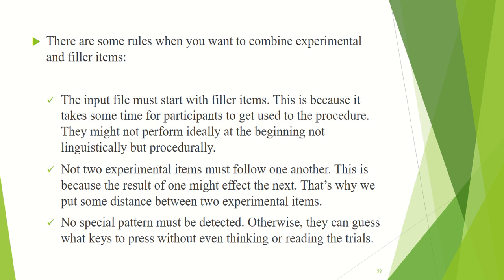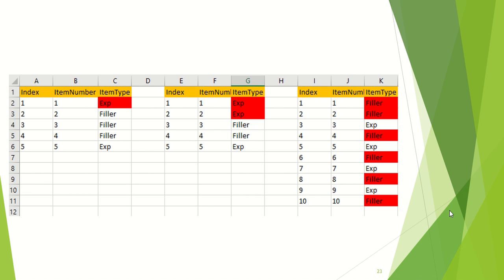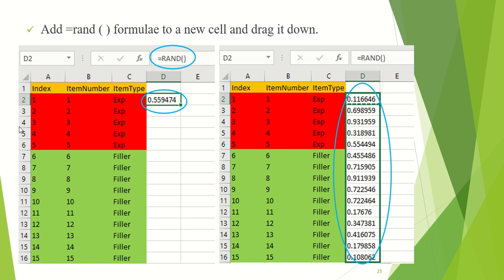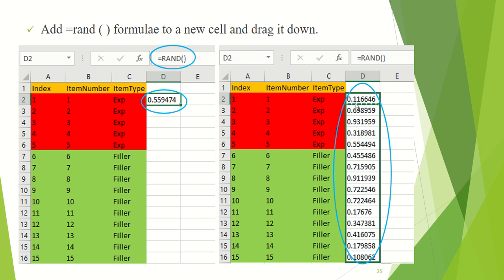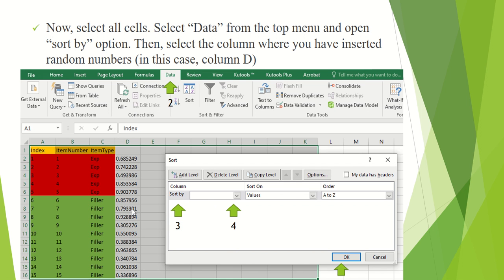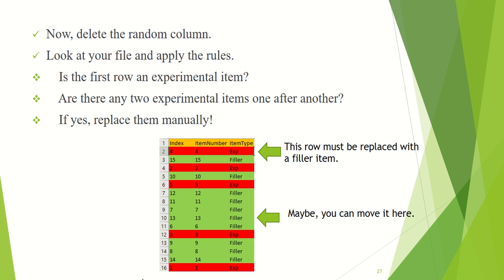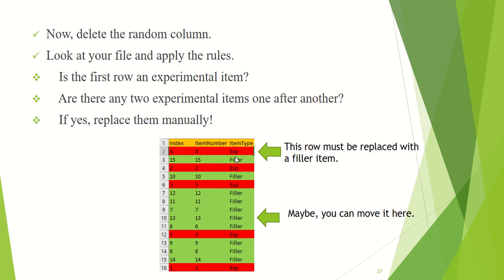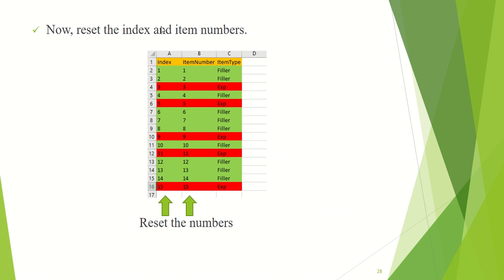Speech Perception (Part 3)